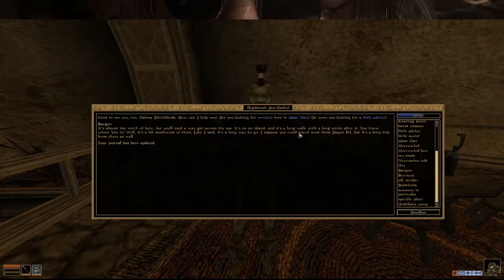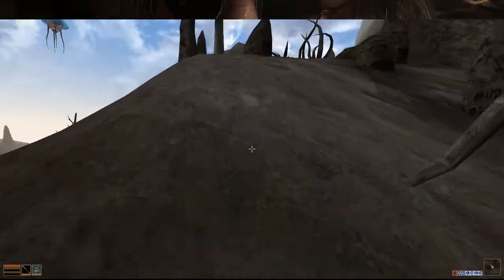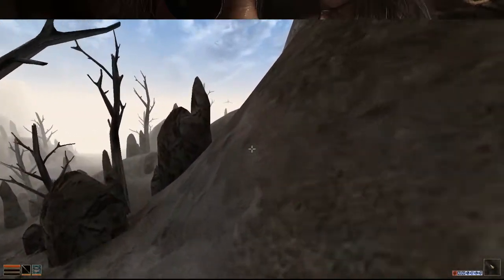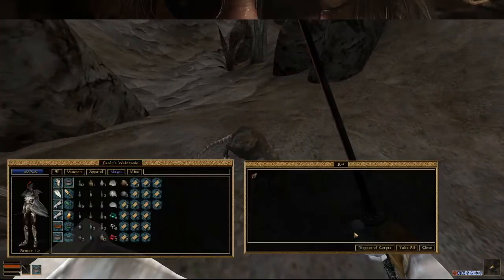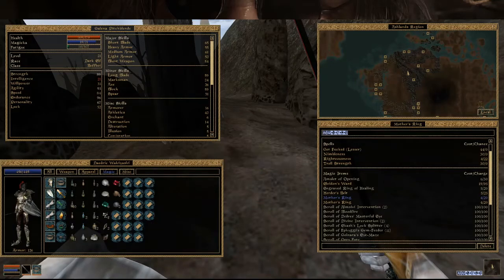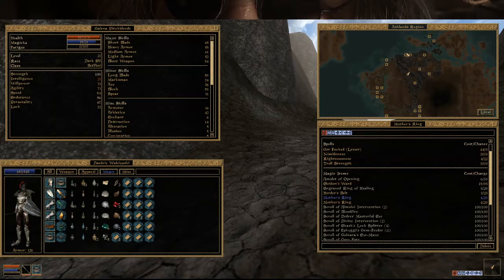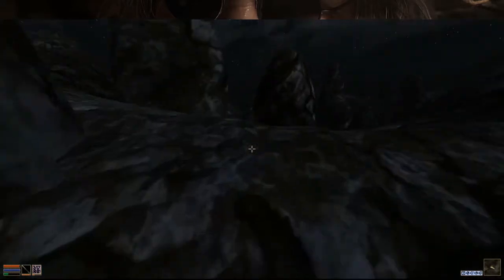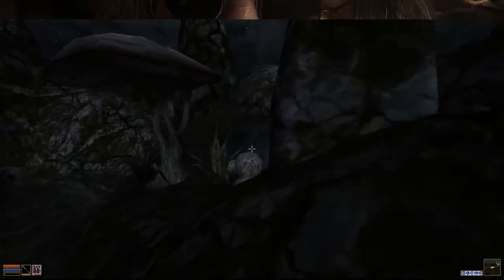36 Lessons of Vivec- Sermons 1-12 (Morrowind Part 14)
Sorry for the late upload, but I had so many problems rendering this, you don't even know. But it's up and I'm glad.
I hit the hour mark by the twelfth sermon, and if I know fourth grade math that means that there will probably be three of theses.
And for those who don't know, the 36 Lessons of Vivec are a bunch of texts written by Vivec about how he's the messiah. They may be allegorical or a way to explain what happened without admitting much guilt, or they might be literal, and Elder Scrolls lore is just that weird.